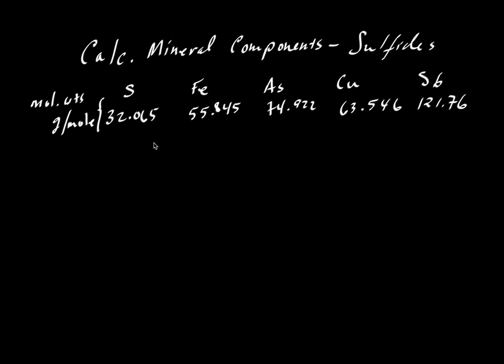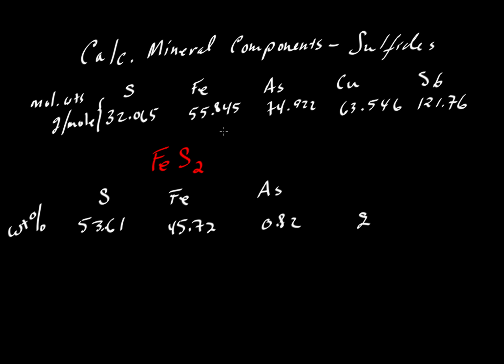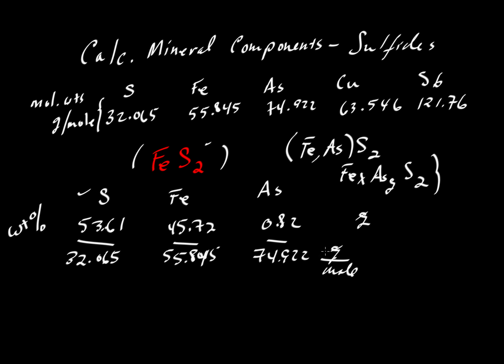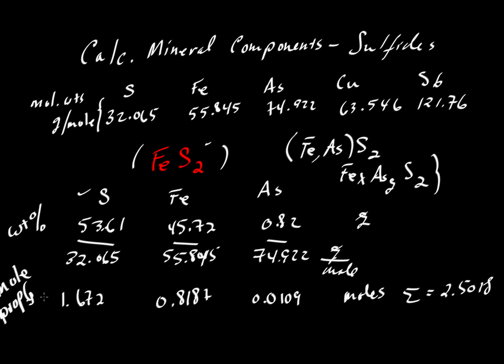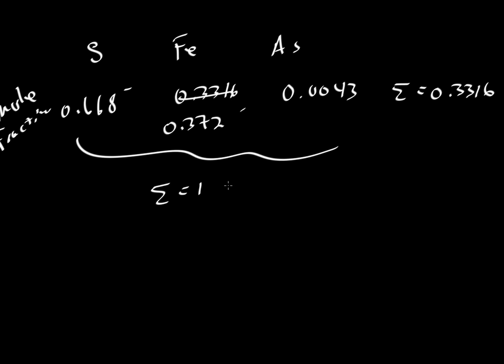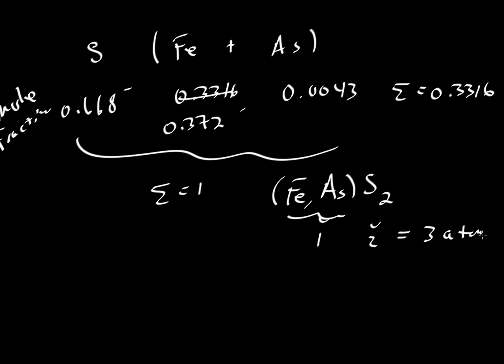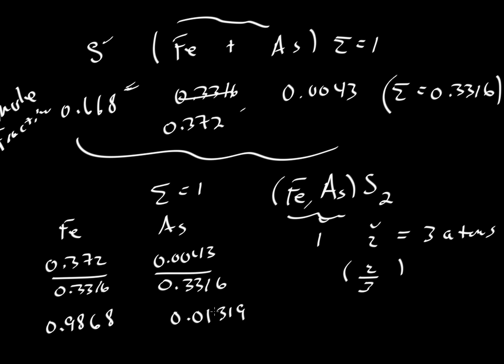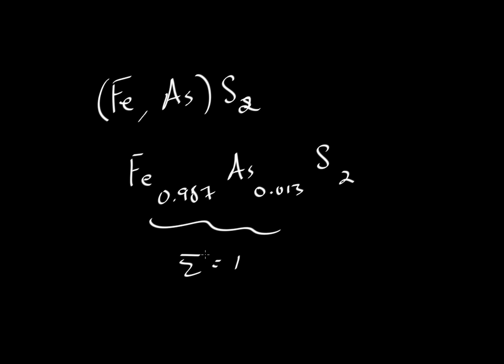Calculating Mineral Components VII (Sulfides 3)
Shows yet another example of how to calculate mineral components of sulfides, when weight % elements are given (by Keith Putirka)